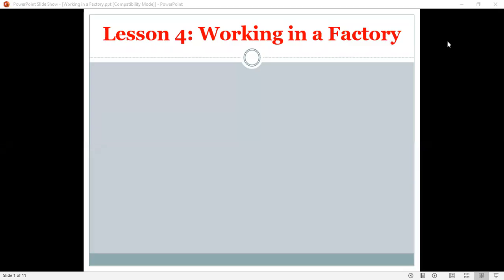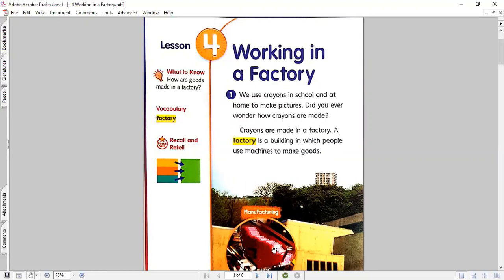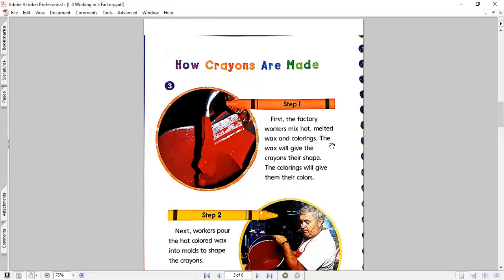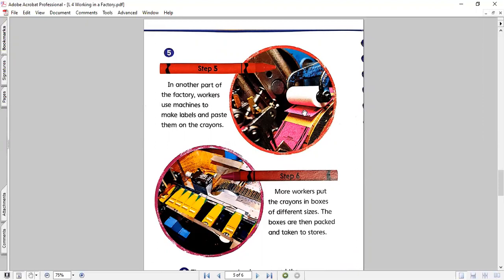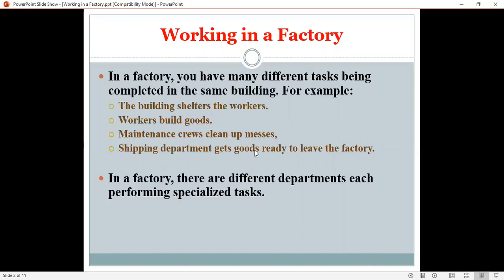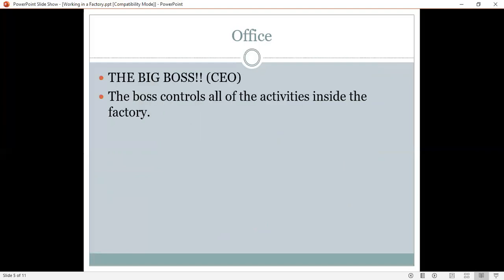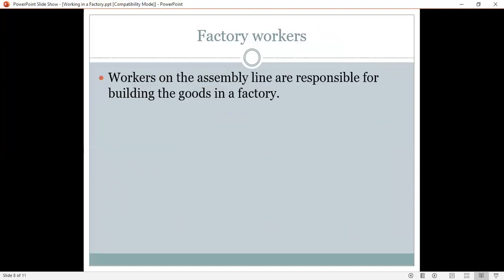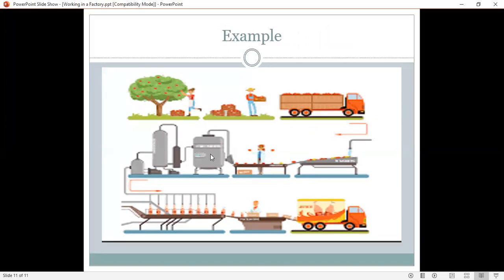Grade 1 SST Lesson 4: Working in a Factory